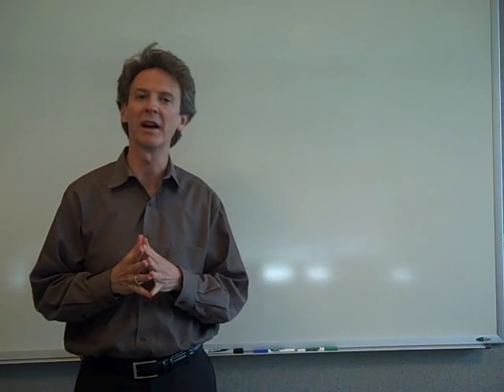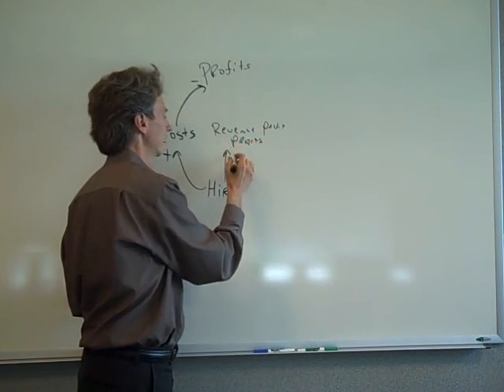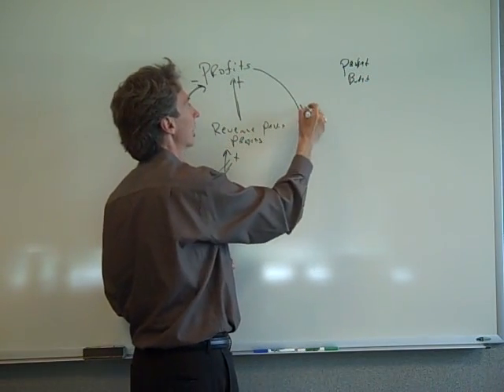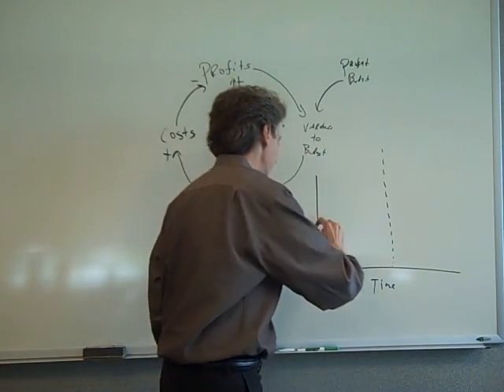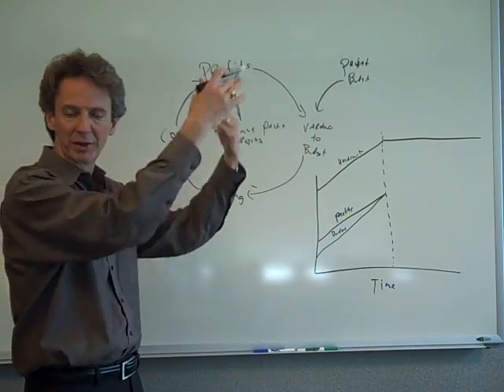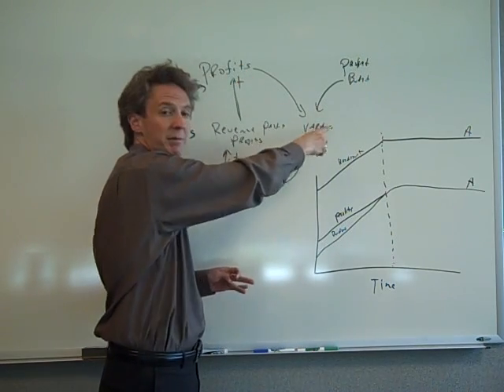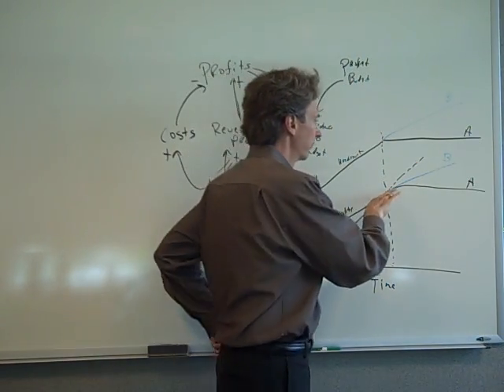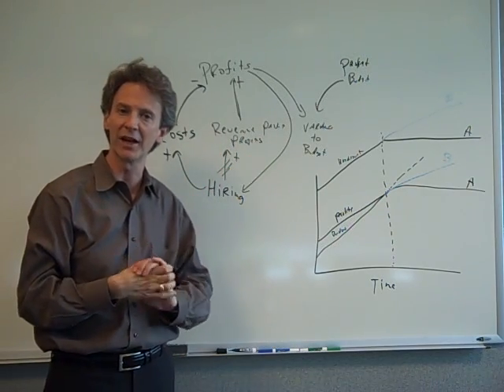Introduction to System Dynamics #5 - Maximizing Profits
When should you add headcount to your business?   I examine the most popular answer which is based on a budget and how that can cause an organization to actually make less money than another solution.